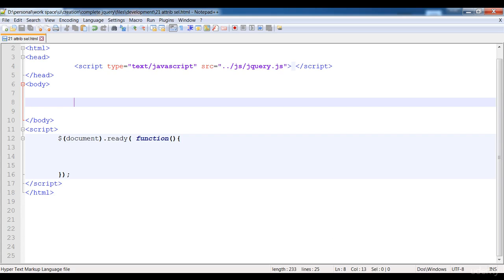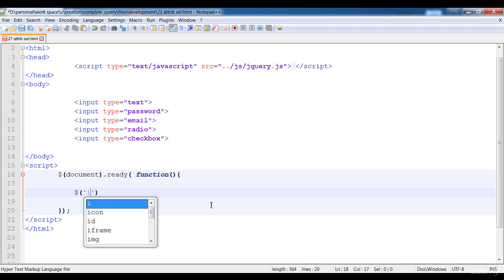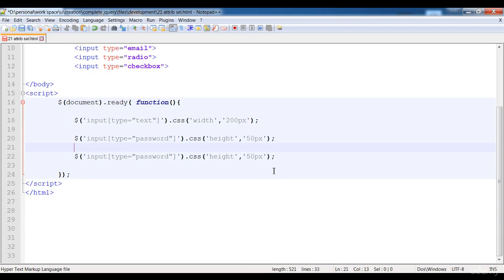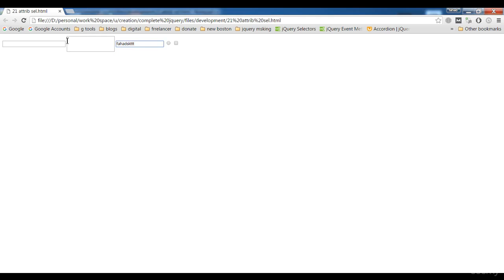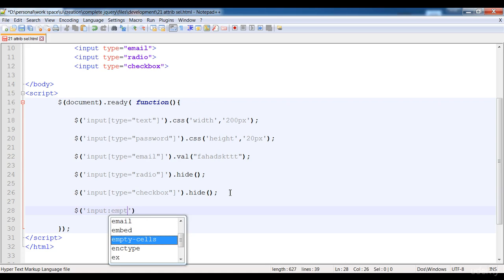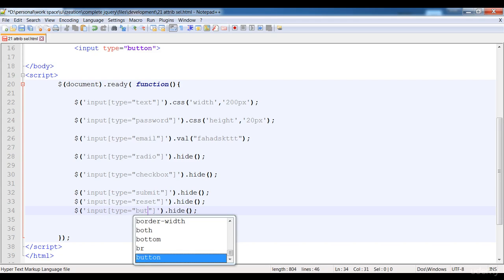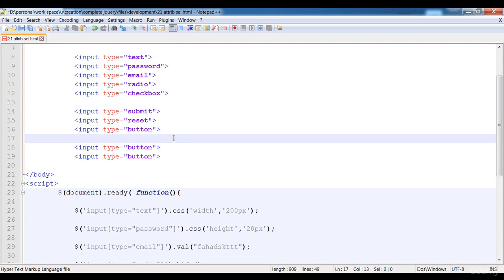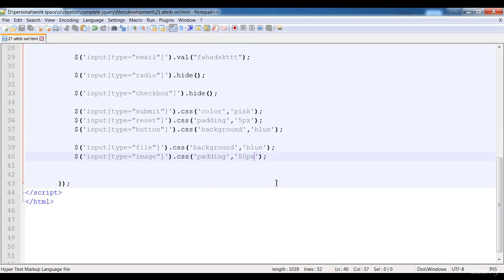63 Attribute selector part 2